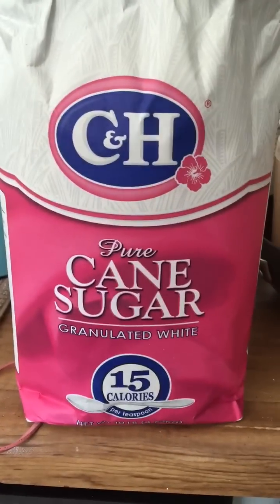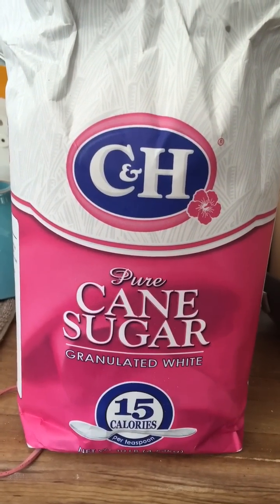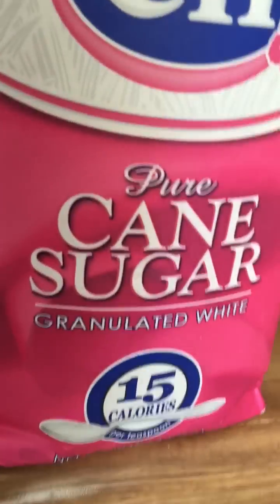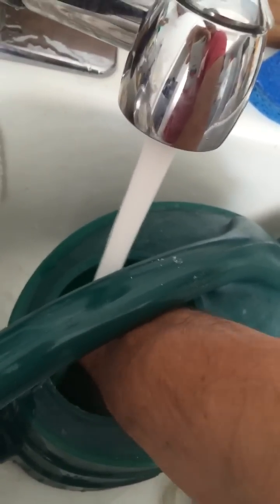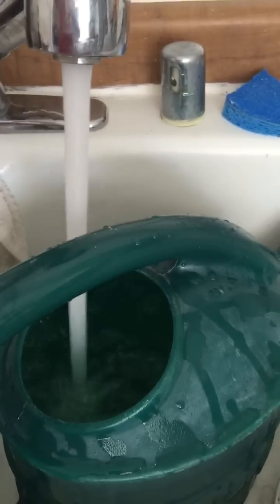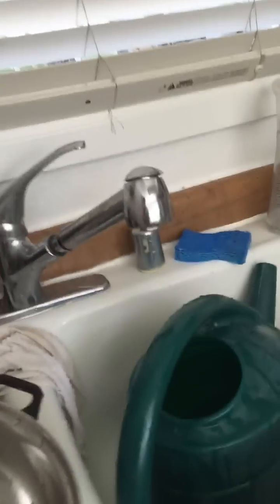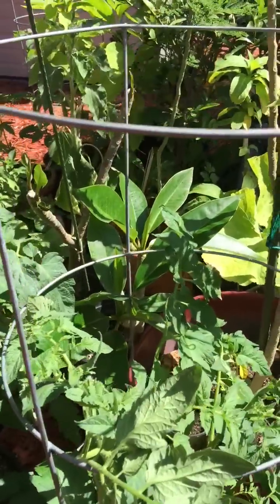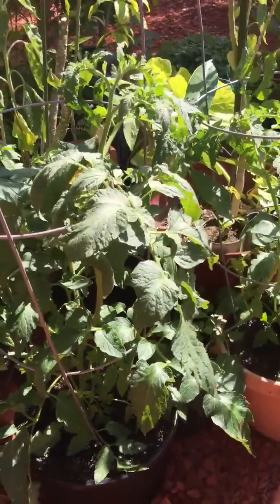Sweetening your soil, using sugar to grow vegetables.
Another quick informative video about sweetening your soil. So soil is like your stomach it's a complex biological system of nutrients and bacteria. What sugar does is not feed the plant but feeds this bacteria to to break down soil so the plants can take in more nutrition. This is called sweetening the soil. Many people recommend using molasses. But it's a little more expensive and granulated sugar works also.Adding carbohydrates directly to the soil can help build good soil flora and fauna if you also add specific bacillus that will be beneficial and perform some form of soil improvement.

This may result in a perceived improvement to the crop but there is no correlation of sugar directly influencing the sweetness of the fruit.Why put molasses and sugar in your soil? These sweeteners are great for making cookies or adding sweetness to food, but they are also very useful in the garden. They act as a source of food for beneficial microbes. What difference does that make? Well, healthy, thriving, well-fed microorganisms equals a healthy, thriving garden. Have you ever been told that eating a cup of yogurt a day will increase your health? Increasing the micro-life of the soil is just as beneficial.

Dousing the soil with food for microbes builds up microbe populations. These little critters break down organic matter, and they can even consume and break down pollutants in the soil. The result? Cleaner, richer soil that is easy for plants to absorb nutrition from, and thereby stronger, more resistant plants.